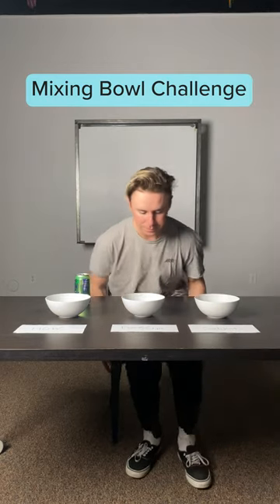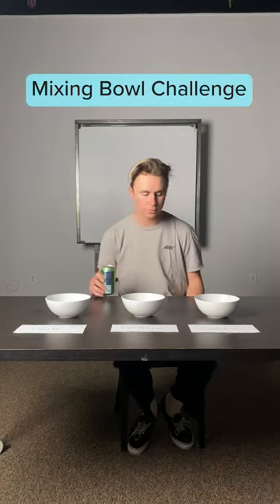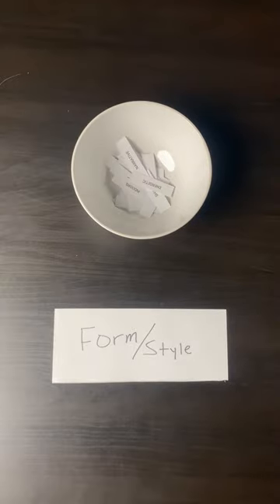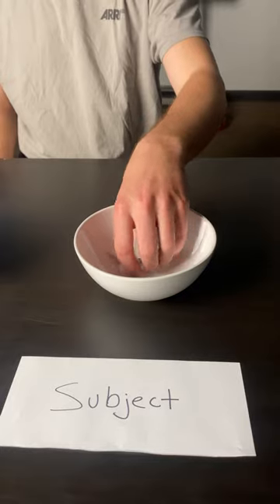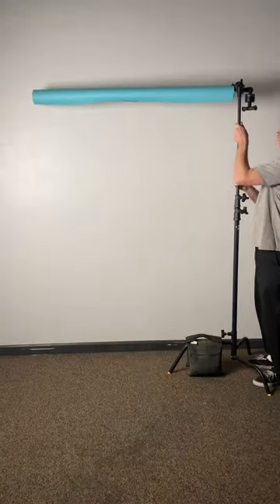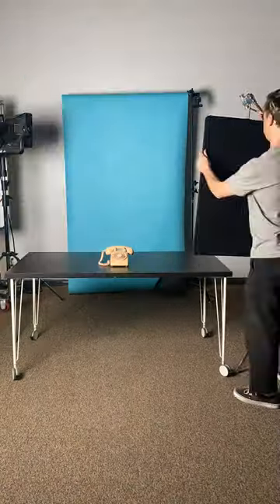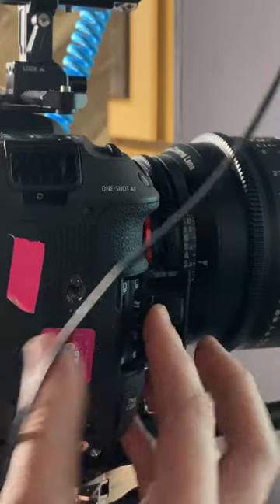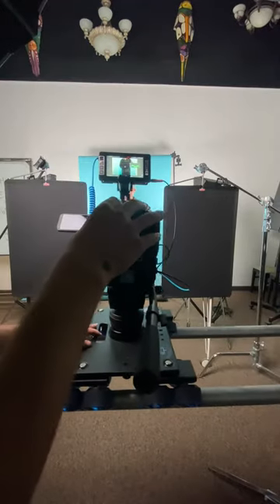Stuck creatively? Try out the mixing bowl challenge!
In this video our director shares one way he finds inspiration for new content. All it takes is a few prompts to get the juices flowing!